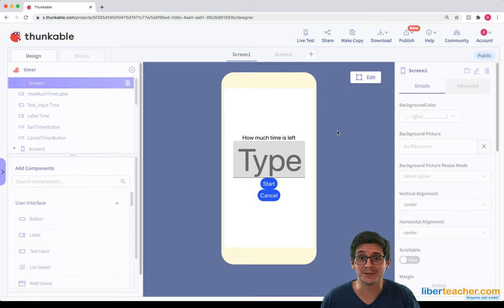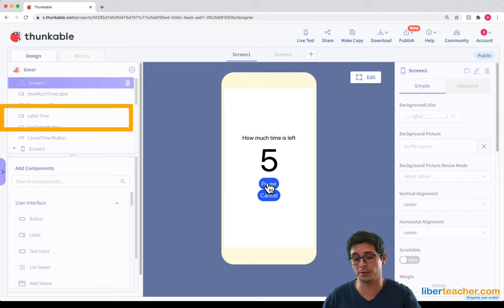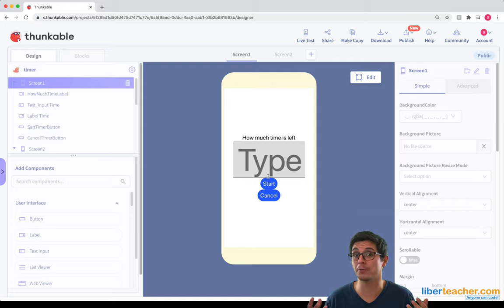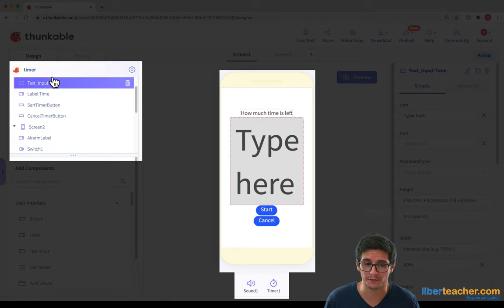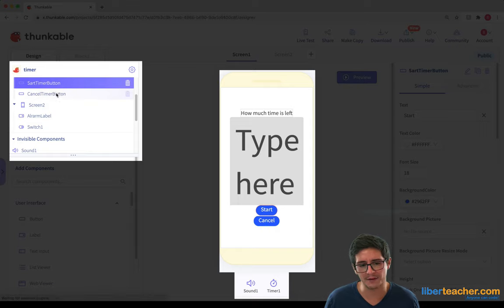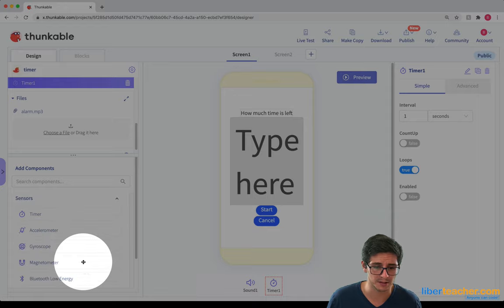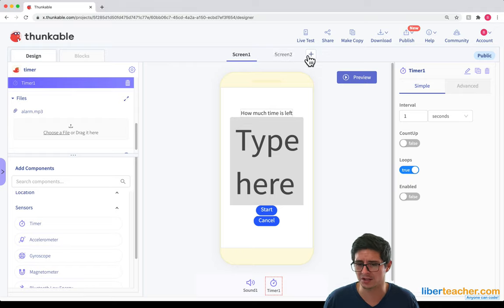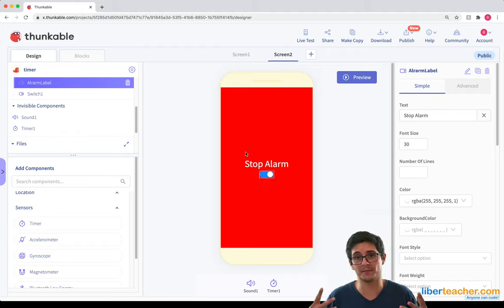Unit 2 Lesson 1 The Timer App Overview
In this video you will learn about the timer app that we will build. The task for this lesson is to build the user interface for the timer app.

We will be using Thunkable to build iPhone and Android apps while learning programming.

All you need for this class is a computer with internet access and a smart phone to test out your apps.